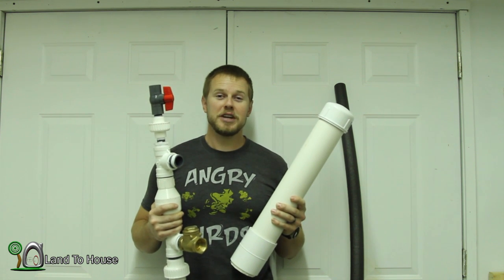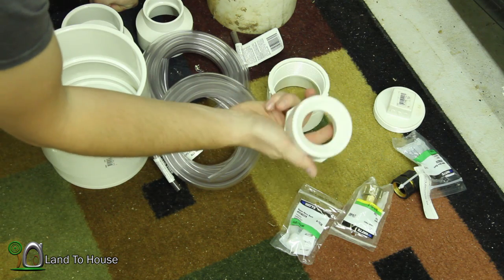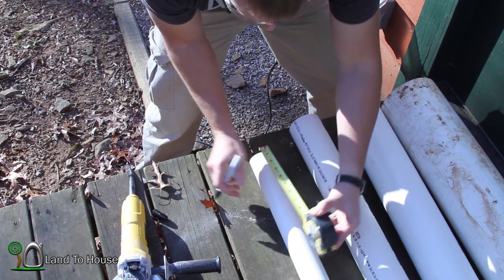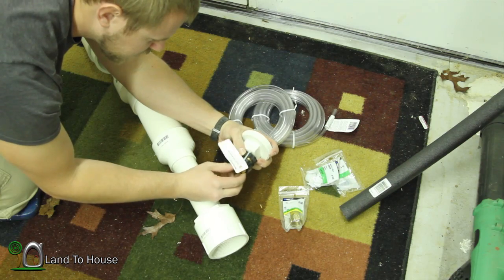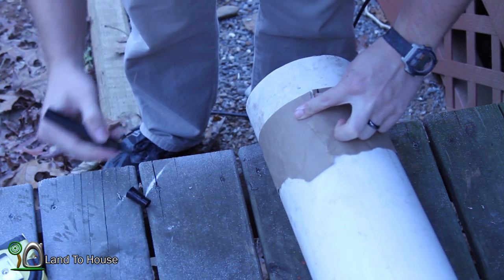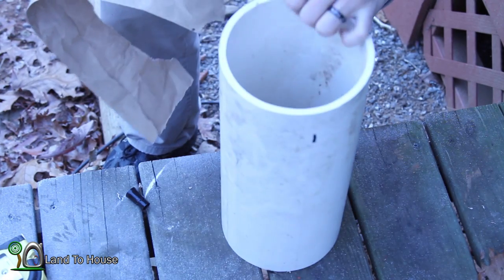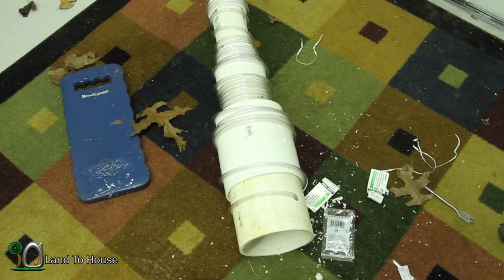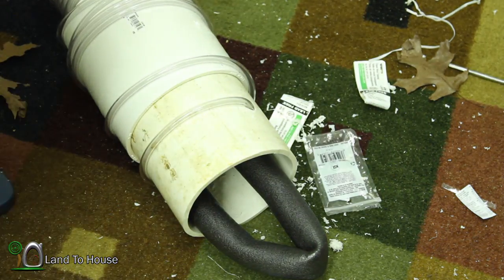River Pump Build and Test Part 1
IF you have a river or creek that is flat but moving and you want to pump water you might consider a River Pump. This pump works by spinning in the river from the current and a tube gulps air and water with each spin. The tube gets reduces as it moves along the pump and this compresses the air in the tube to pump the water uphill.

This is my first build and test. More to come once I get an idea on how well this work.

If your water is not flat I suggest you look into a ram pump from Land To House: